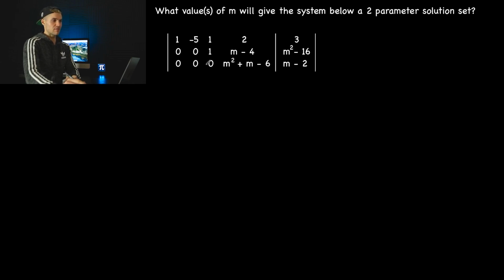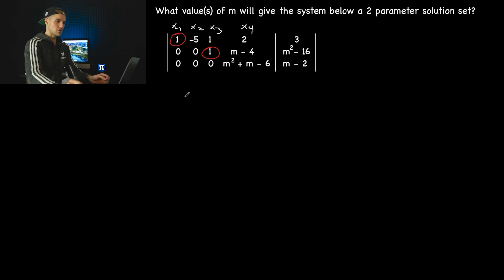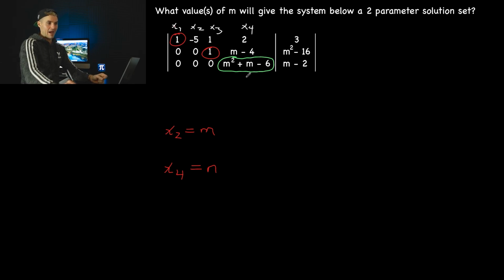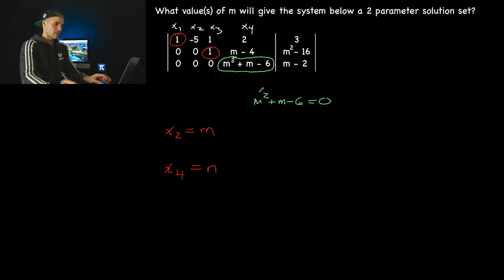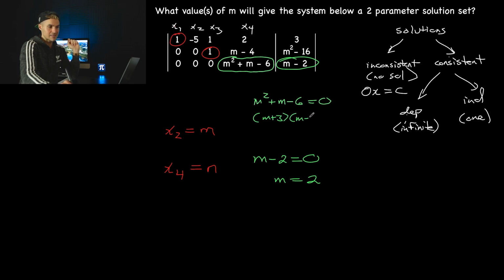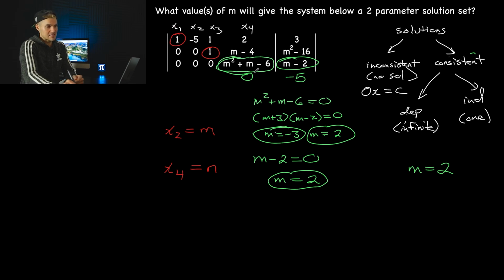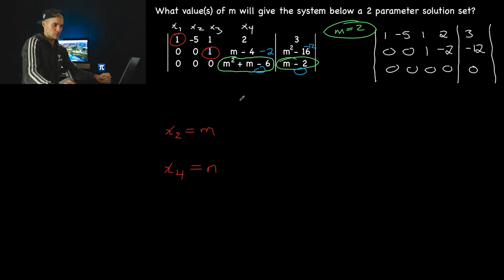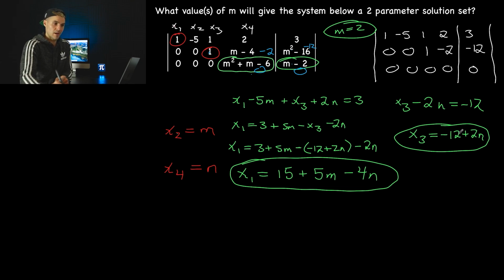MATH 1229 (Western University) - When to get Two Parameter Solution for Matrix??